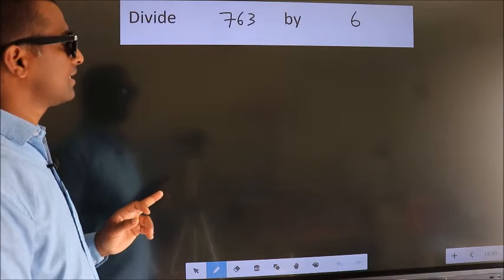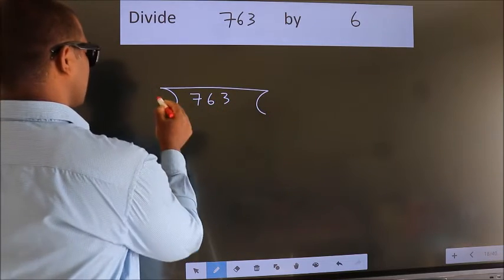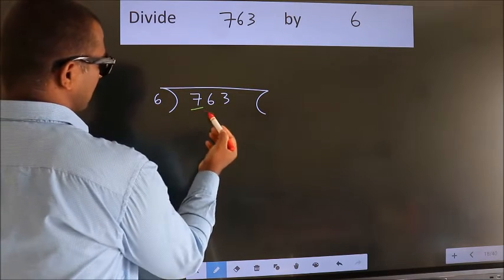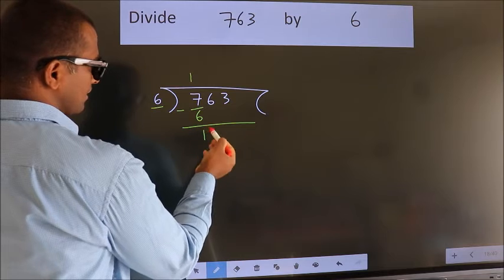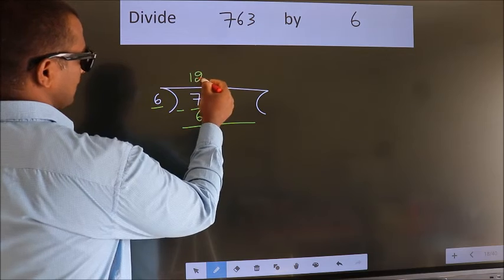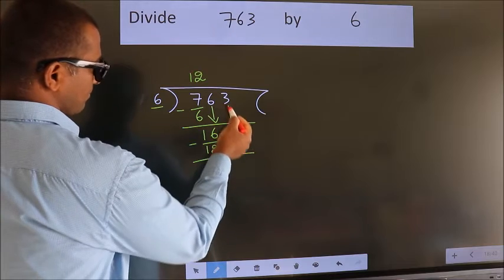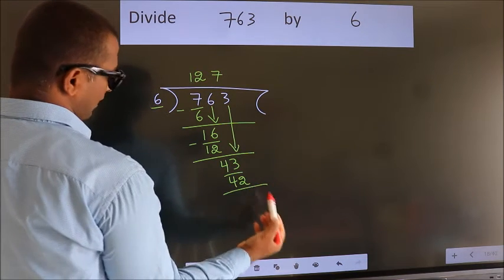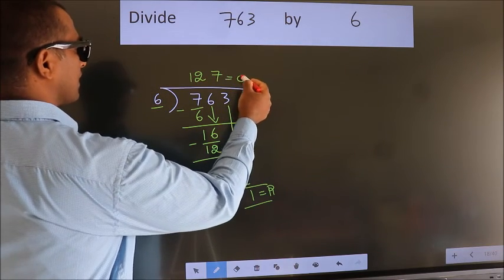Divide 763 by 6